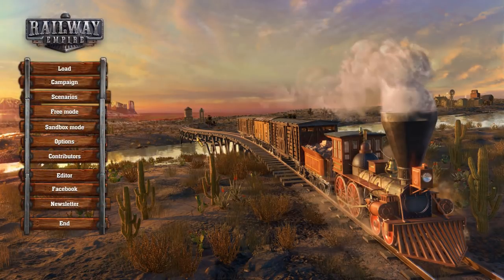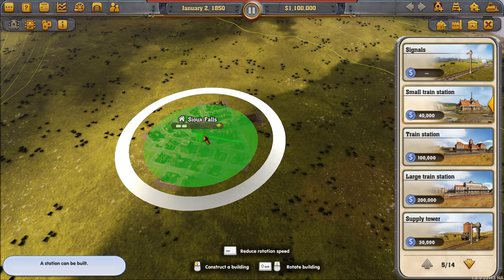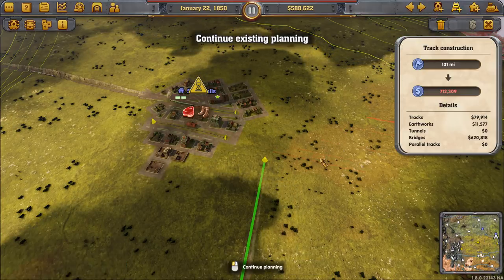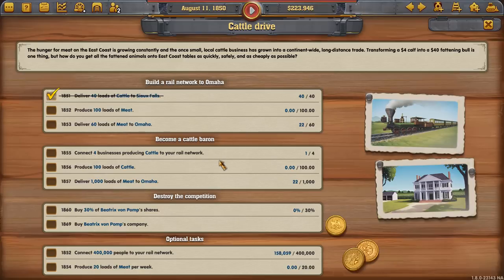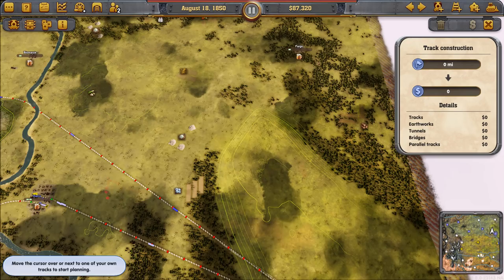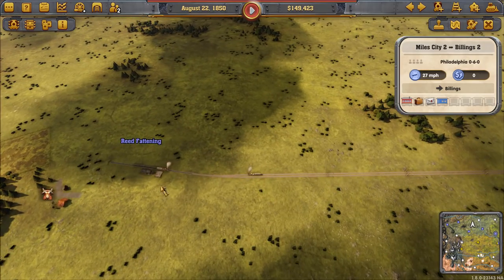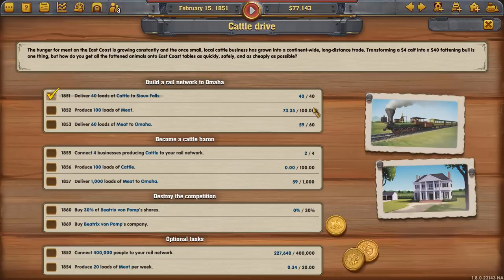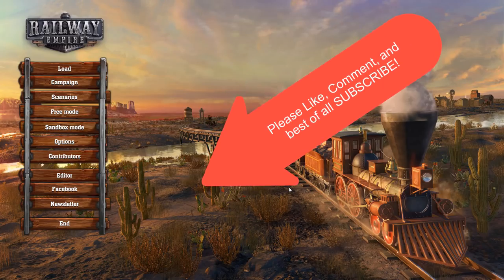Railway Empire - The Engineer, Cattle Drive, and the Pursuit of Perfection - Part One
We take on the challenge of getting a perfect score on Cattle Drive using The Engineer. In this episode, we set up our basic economic engine by running passenger and mail lines, begin shipping cattle to Sioux Falls, and shipping meat to Omaha. We also get into the meat production business.